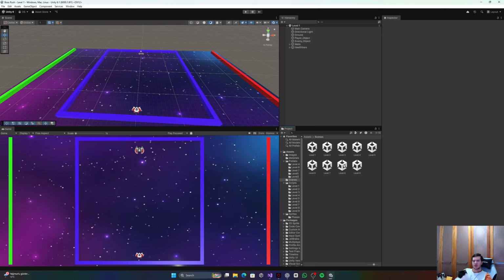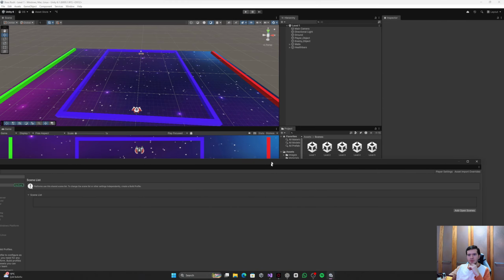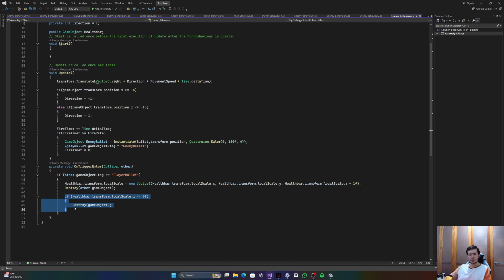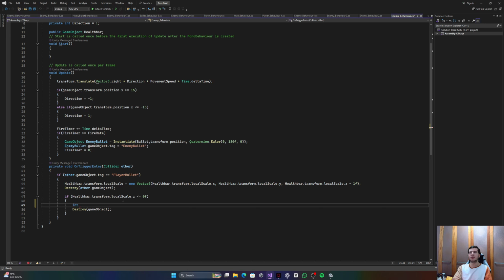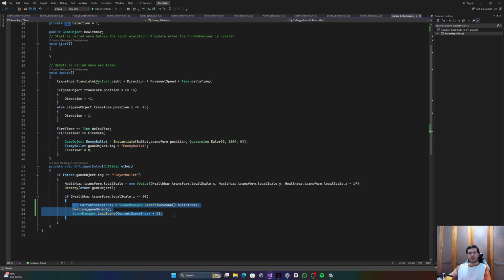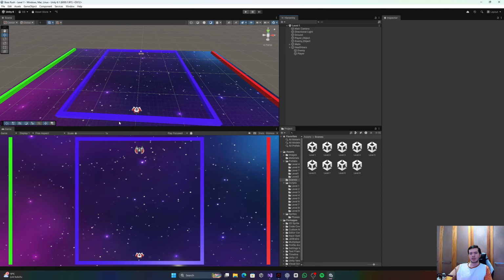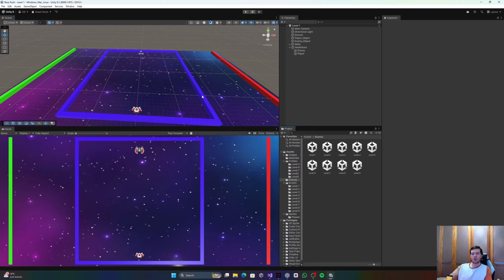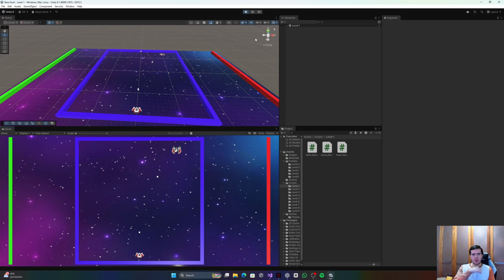Make A Game With Me / Bullet Hell / Part 10